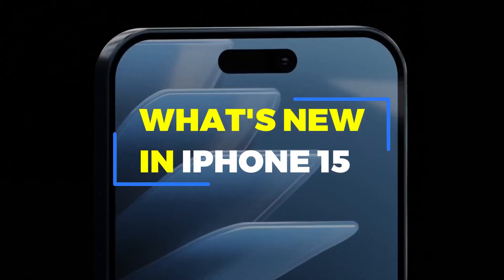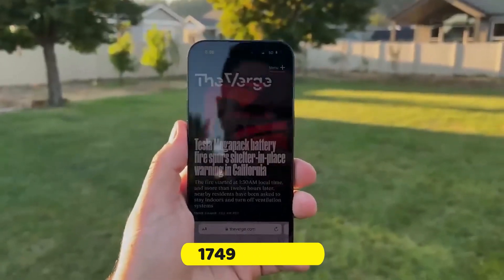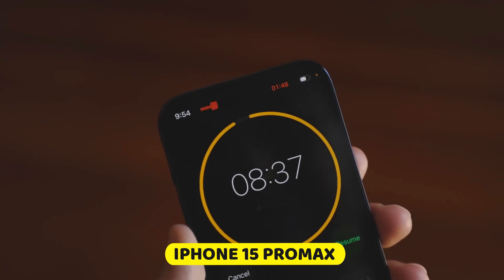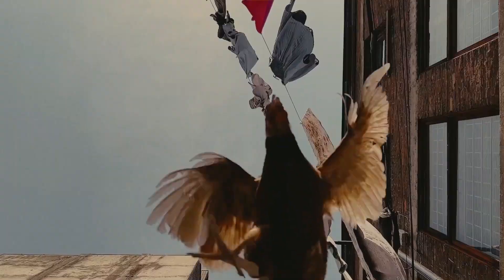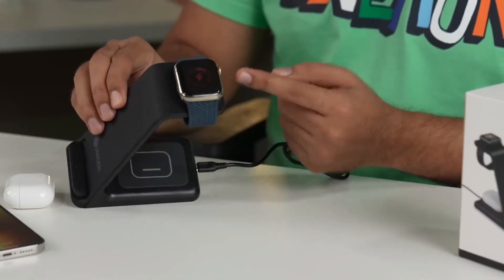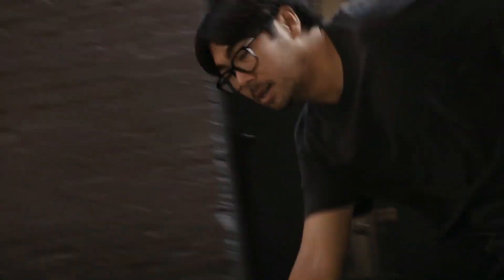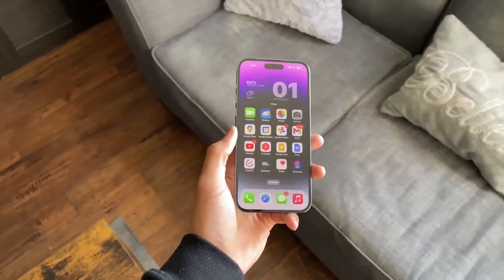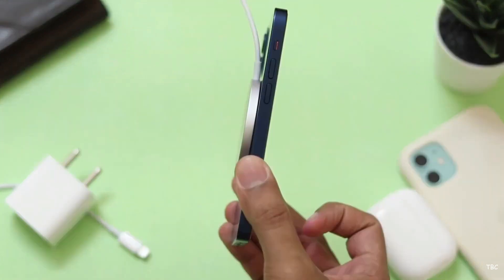What's New in Iphone 15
The new iPhone 15 Pro Max looks like it will be Apple's next top phone. The so-called iPhone Ultra might not come out until 2024. As the biggest and most fully-featured iPhone in the line, the iPhone 15 Pro Max could make a splash on our list of the best phones and set a new standard for smartphones to follow.  So, what kind of changes can we hope for? You could see changes like a powerful new 3nm A17 Bionic chip, a periscope lens with twice as much zooming power, a stronger titanium design, and more. Here are all the rumors and leaked information about the new iPhone 15 Pro Max.